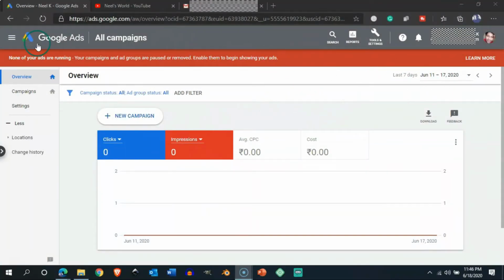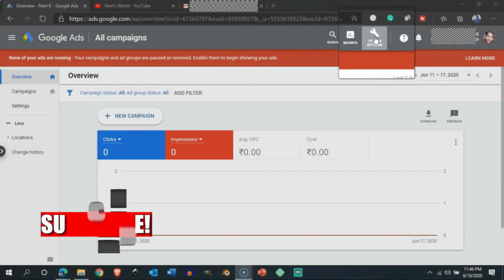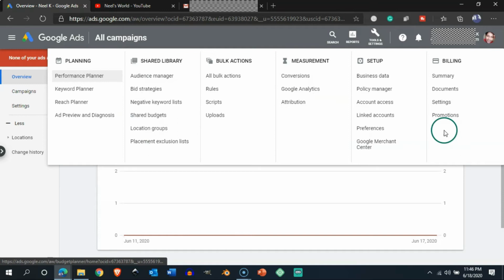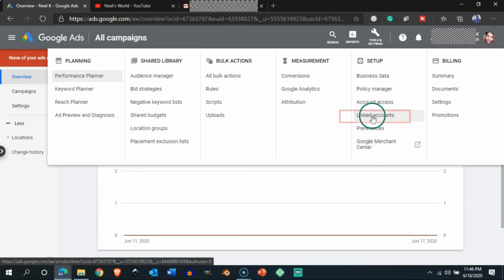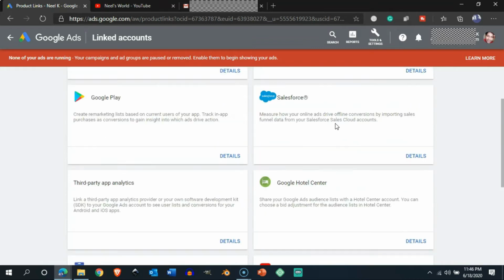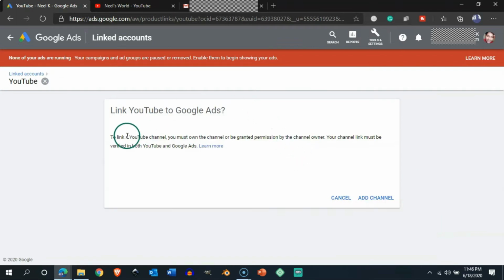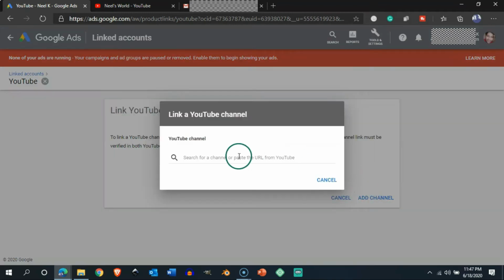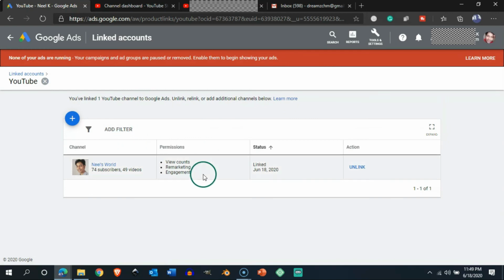How to link Youtube Channel with Google Ads account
Here I show how easy it is link your YouTube Cahnnel with Google Ads account quickly. Linking Youtube Channel with the Ads account make it easier to use the Google Ads service for promoting your Youtube videos.

I use Screencast-o-Matic as my Screen Recorder on PC and Mobile.

Hosting that I use and recommend for  Reliable, Blazing Fast with free SSL and awesome up-time: